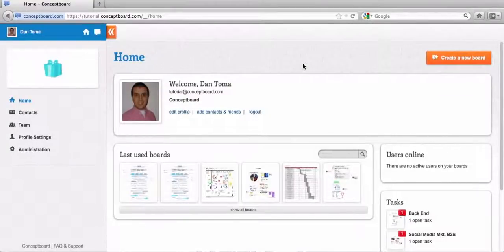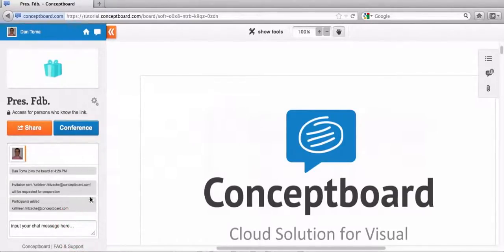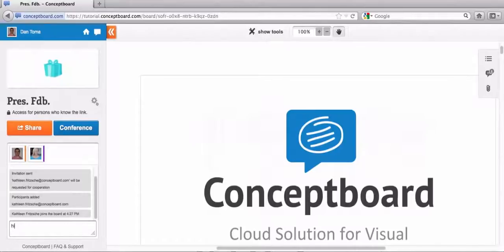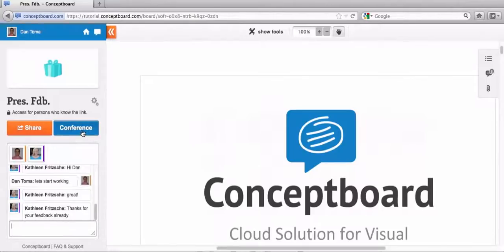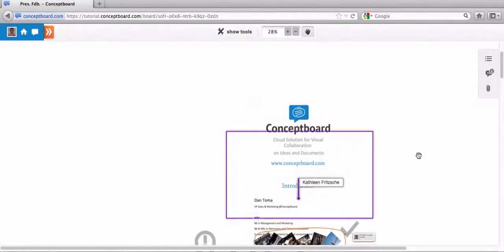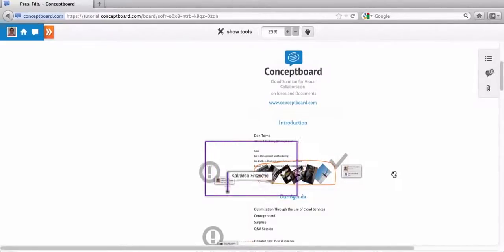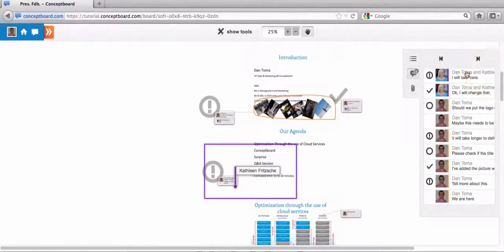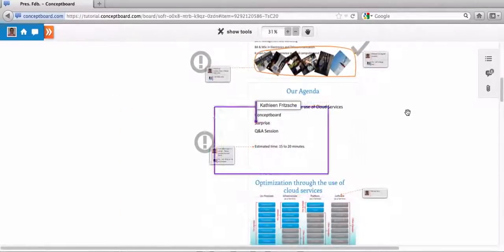Interacting with team members on Conceptboard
Take a look at how to use Conceptboard together with a peer. Use Conceptboard's live location feature and integrated chat function to avoid miscommunication in your team.

0:32 Having a colleague join your board
1:25 Keeping track of each other with Live Locations
2:05 Having colleagues answering comments
2:52 Keeping track of the work with the history list